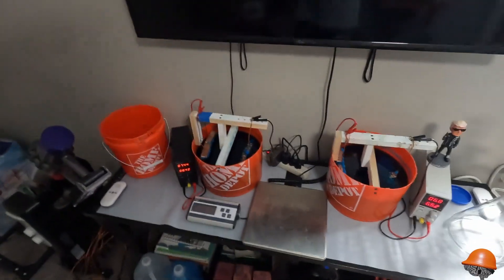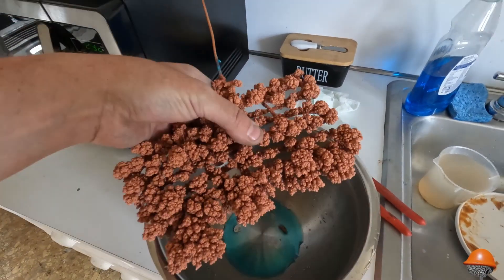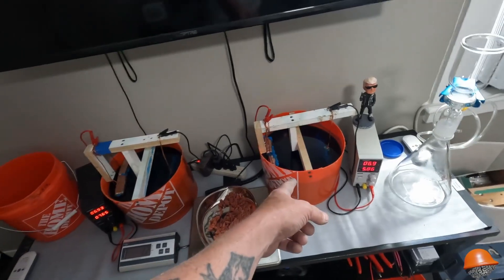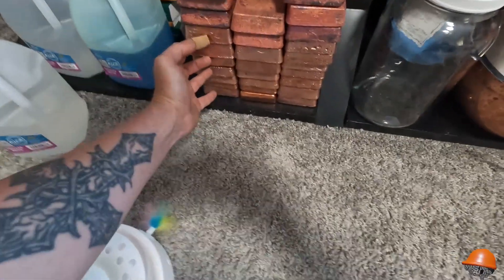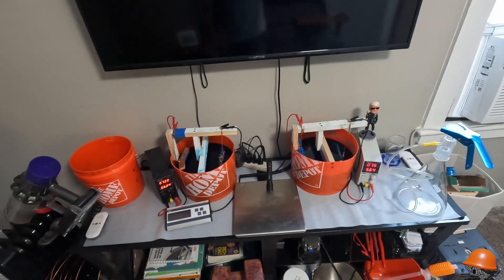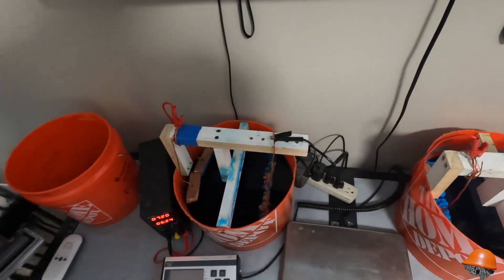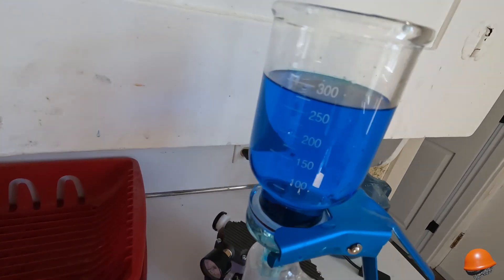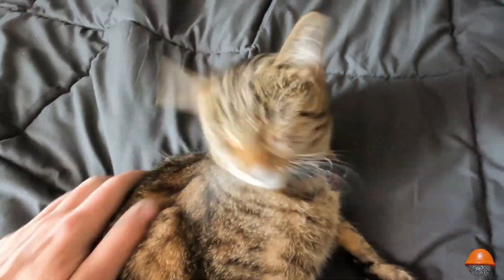Orange Bucket Copper Purification Method Perfected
Thank to your comments it pushed me to perfect this a little more. It is running GREAT now.